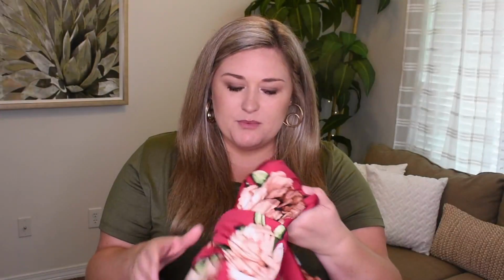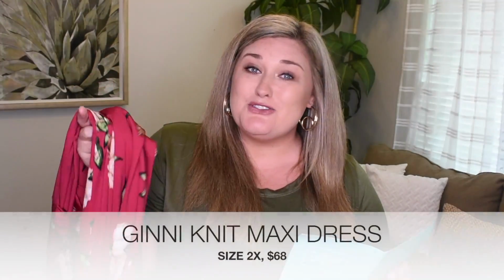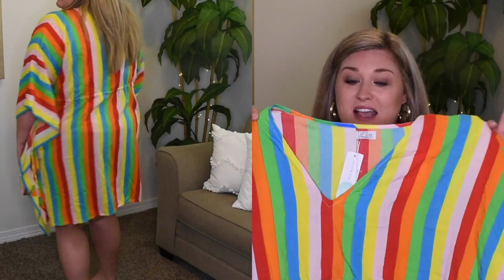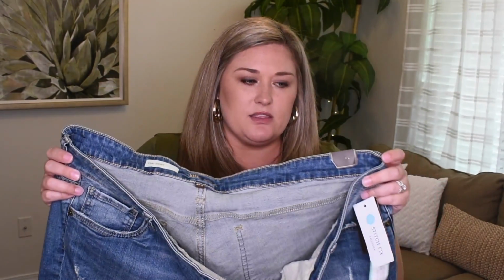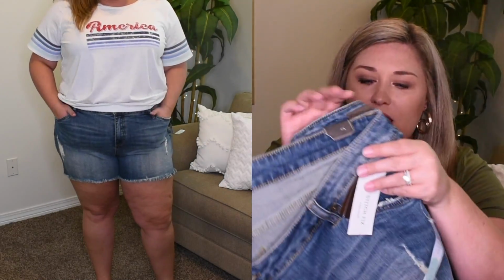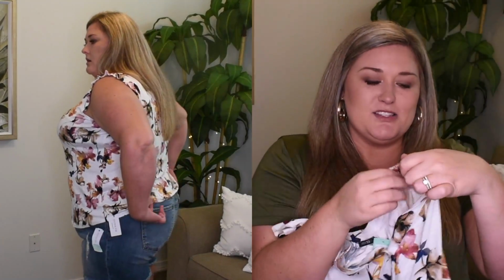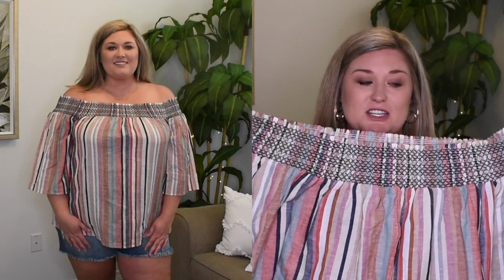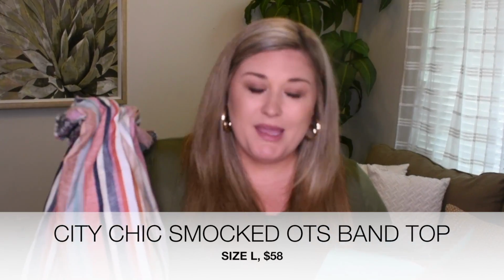PLUS SIZE STITCH FIX UNBOXING + REVIEW #32 | Taren Denise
Hey y'all! This is my 32nd Stitch Fix unboxing and review video. Unfortunately, I didn't end up keeping anything in this box. I am looking forward to fall though because Stitch Fix usually hits it out of the park during sweater weather.

I was a guest on a podcast! Listen

I get asked a lot... so here's my measurements:
waist: 42"
hips: 56"
bra size: 38/40DD
Height: 5'8"